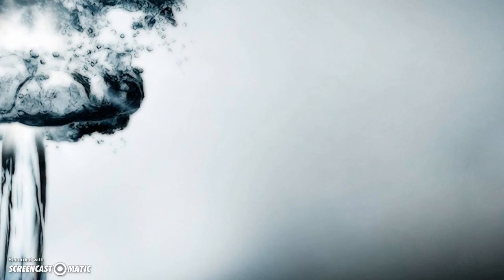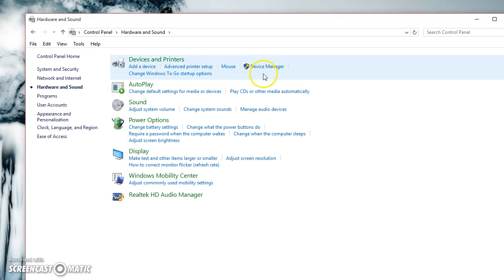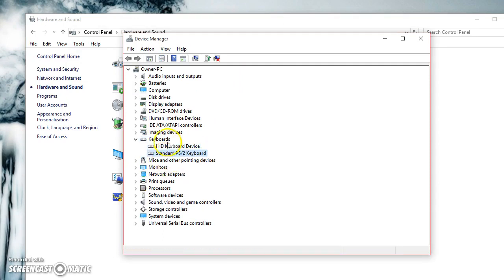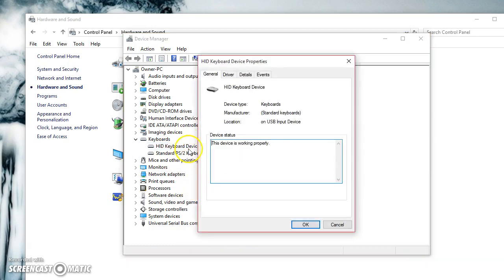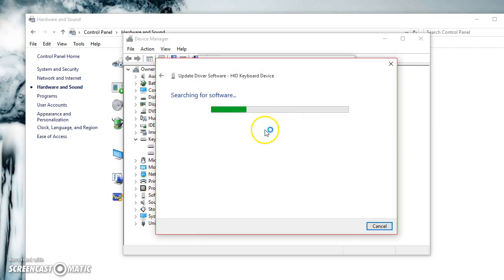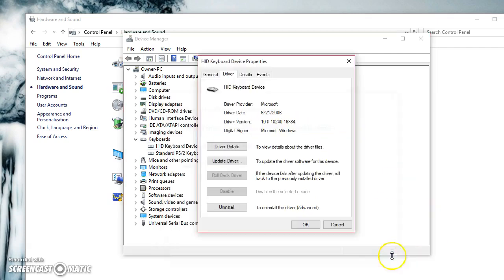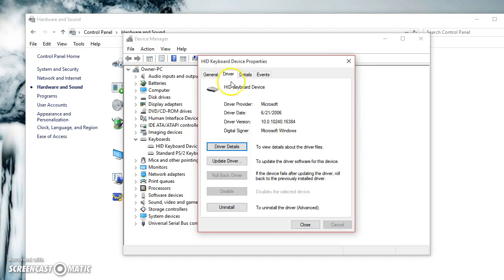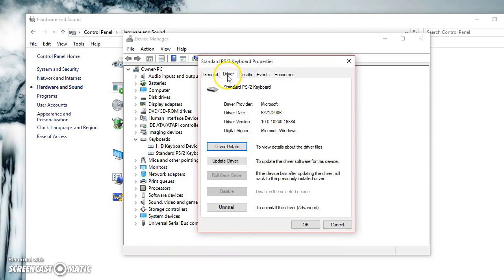FIX! Keyboard Not Working!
The Tech Space | FIX! Keyboard isn't working!!